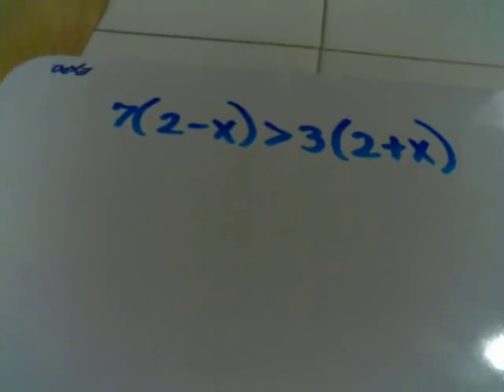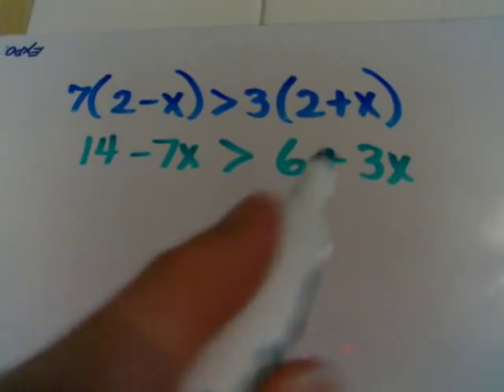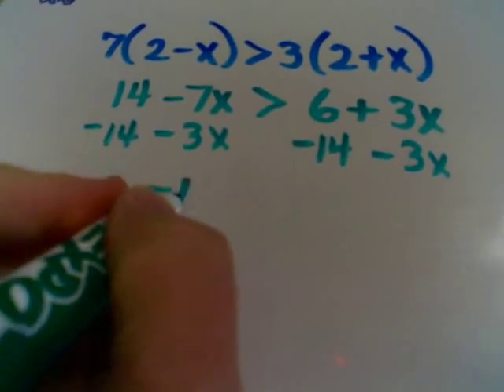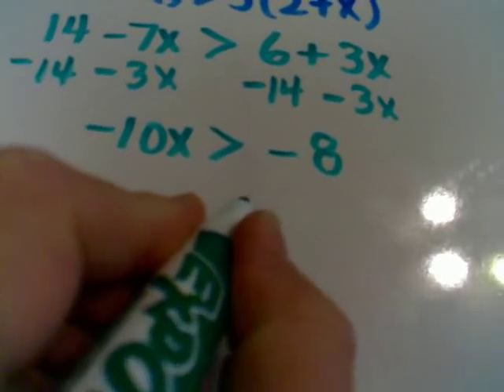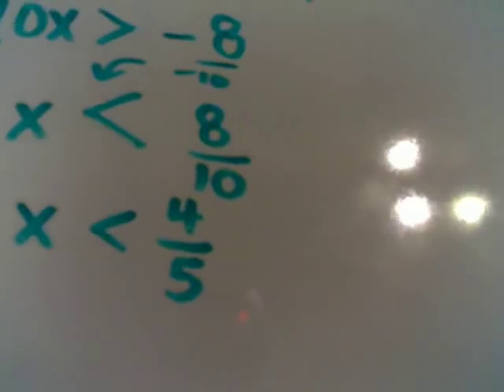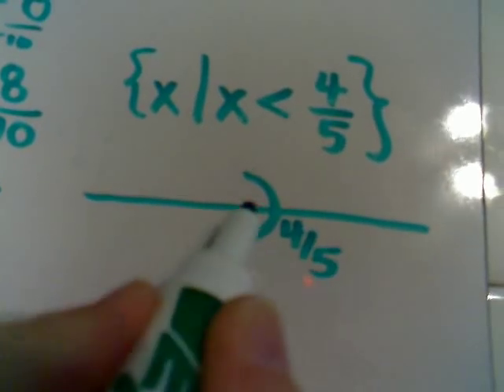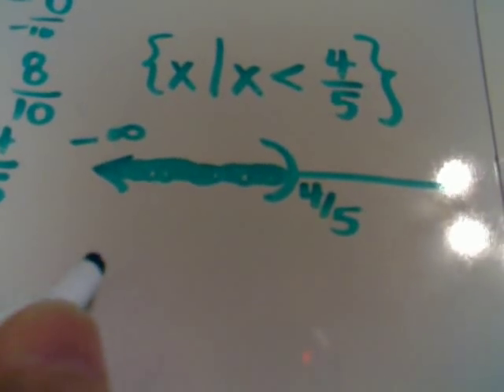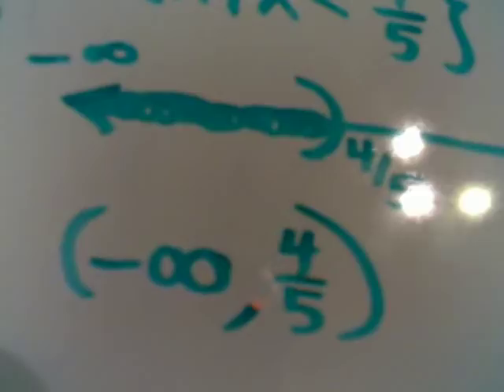Test Two Review - Question 14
solving a linear inequality
expressing the solution set using set builder notation,  graphically, and interval notation